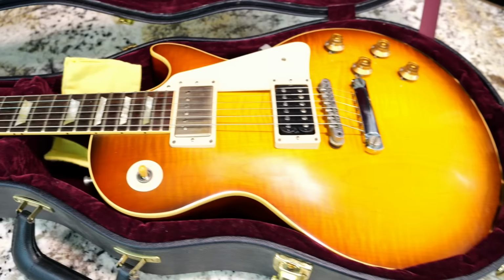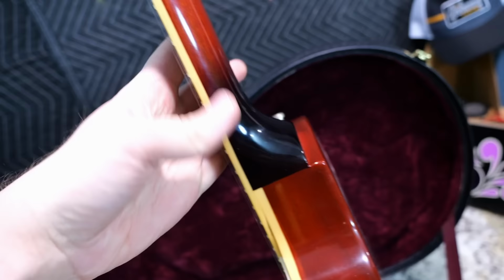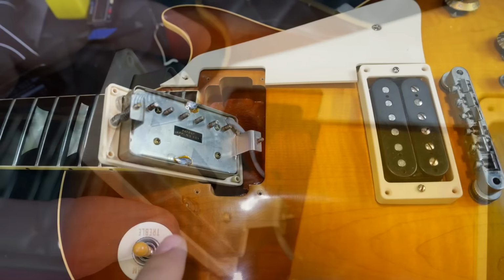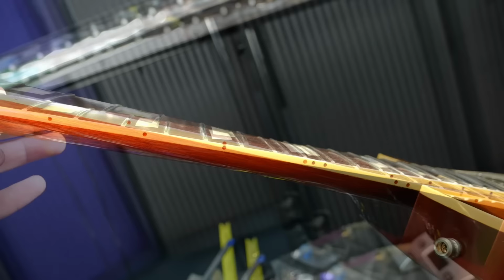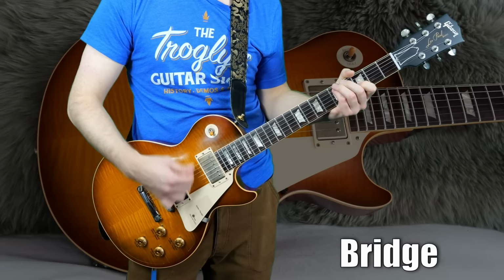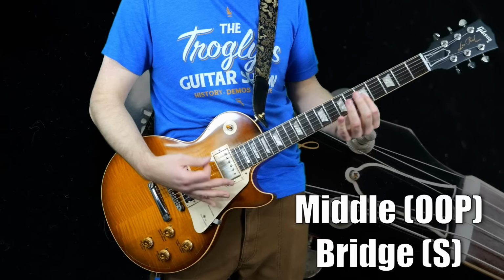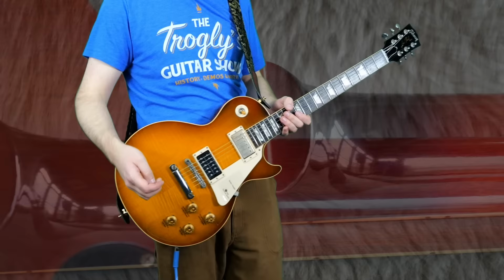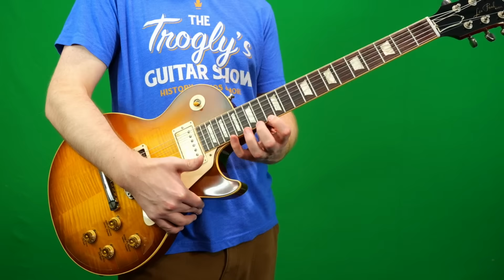Trying Jimmy Page's #2 (The One With Hidden Switches) | 2010 Gibson Custom Shop Les Paul 1959 R9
📚Description: Being a primarily Les Paul channel, it is a wonder how I've gone so long without documenting a Jimmy Page Les Paul! We did his old Double-Neck a few weeks back but these episodes were recorded back-to-back. This is Jimmy Page's famous #2 Les Paul that he bought as a reliable backup to his #1 that Walsh gifted to him. #2 has some pretty fancy circuitry in it for tons of tonal capabilities. I'd love to say trying this guitar helped me to understand it better... but if anything I'm even more confused on all the options haha. When places advertise "Jimmy Page Wiring" usually they are offering a more simplifed/easier-to-understand version of this but it was fun to try the "real deal"

Trying Jimmy Page LP #2 (The One With Hidden Switches) | 2010 Gibson Custom Shop Les Paul 1959 R9